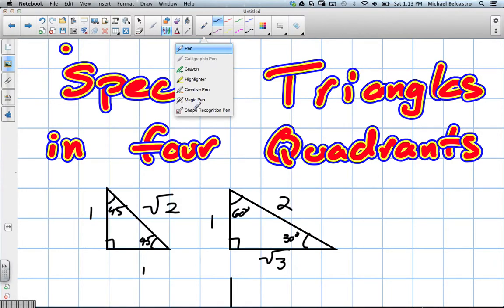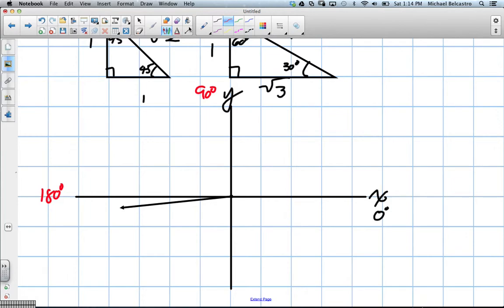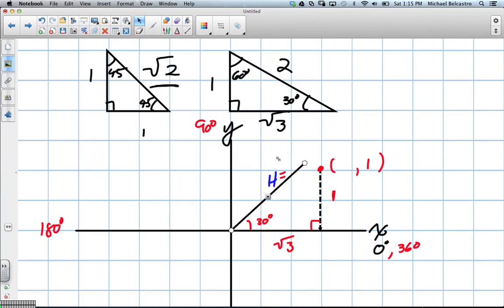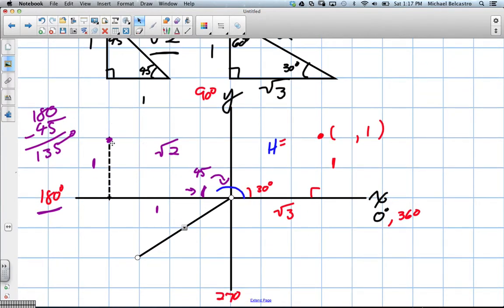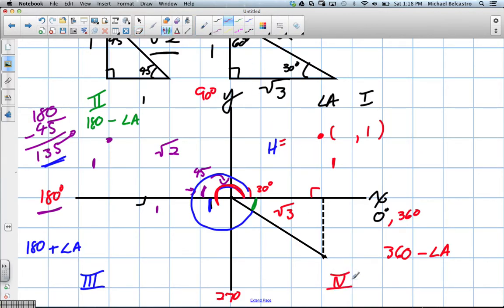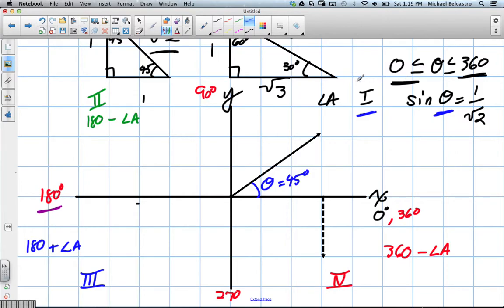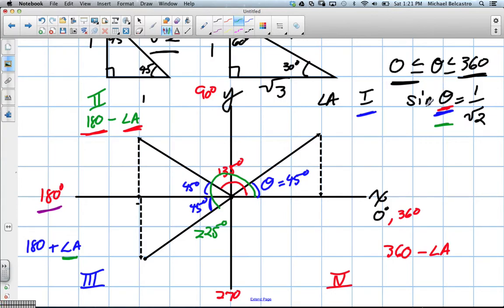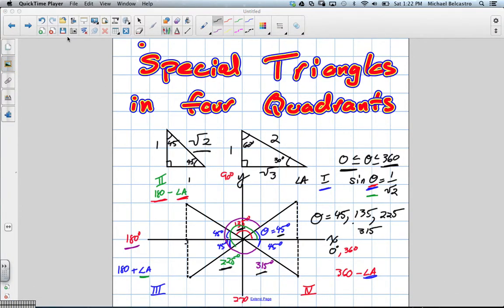Special Triangles in four Quadrants Grade 11 Univeristy Lesson 5 3 2 22 13